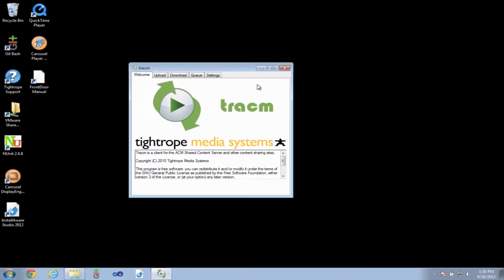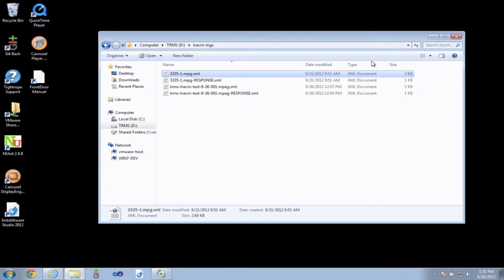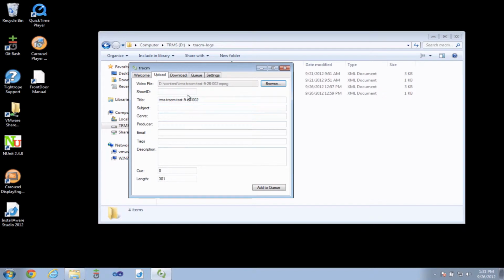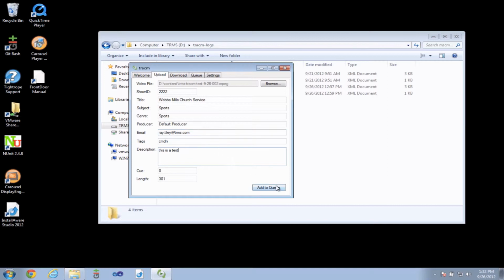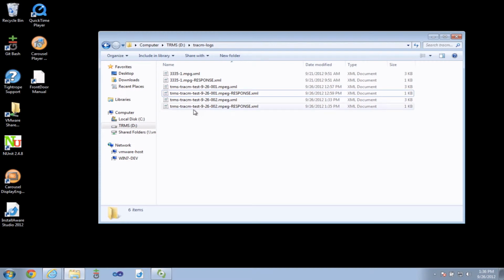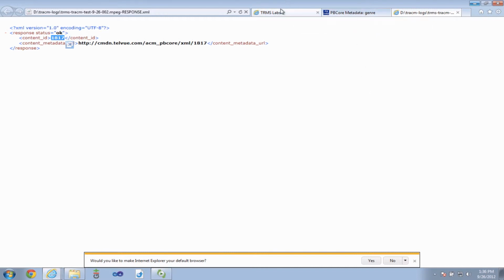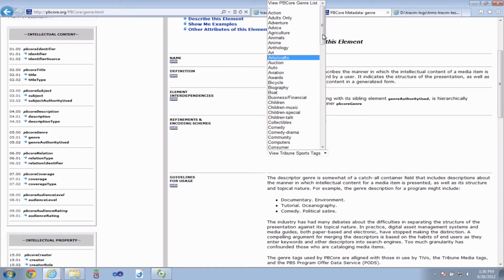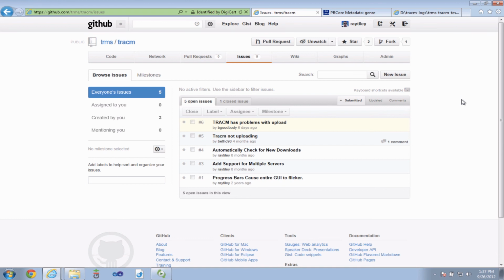TRACM Debugging Overview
This video shows some changes in tracm to help users track down problems.